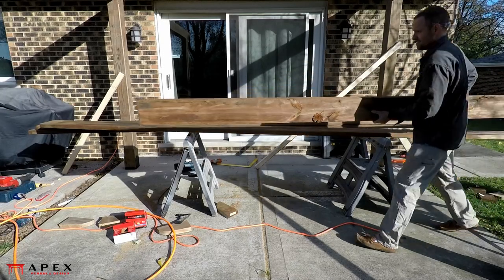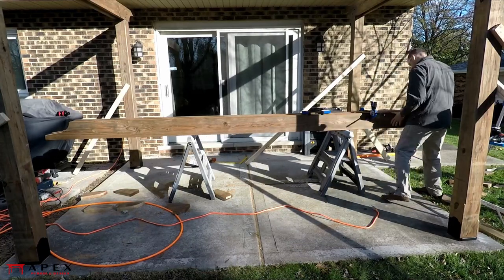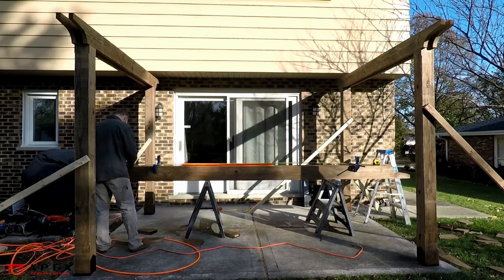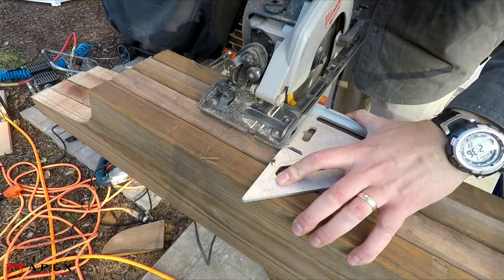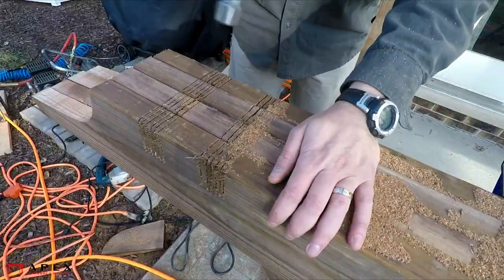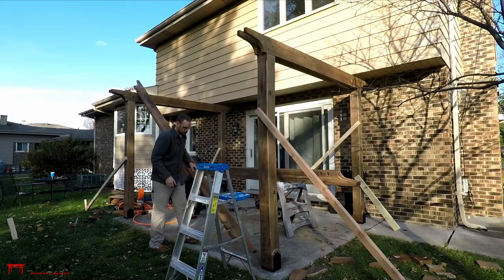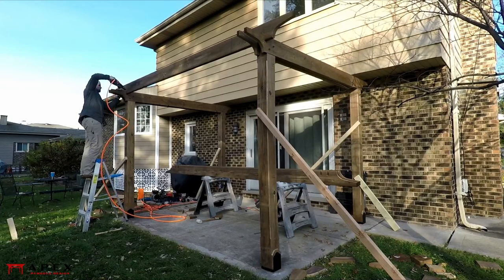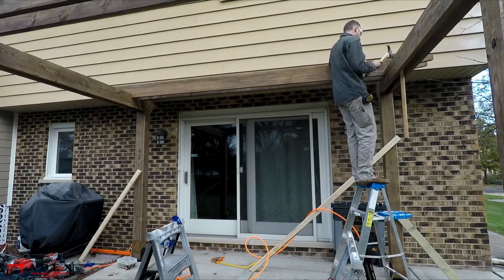Cutting and Installing the Main Beams | Beams & Braces Part 2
After the Secondary Beams, the Main Beams go on to tie the tops of the posts together in the other direction.  These are notched to fit over the Secondary Beams, which really helps tie everything together for a more solid installation.

Looking for custom pergola plans to your exact specifications?  Let's talk

📐 Interested in premade pergola plans with standard dimensions?  We have those too